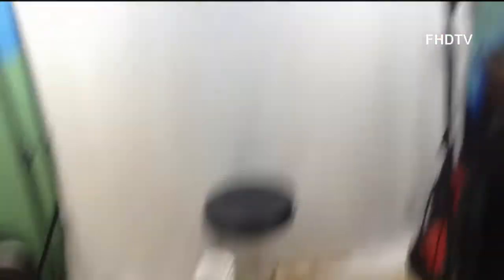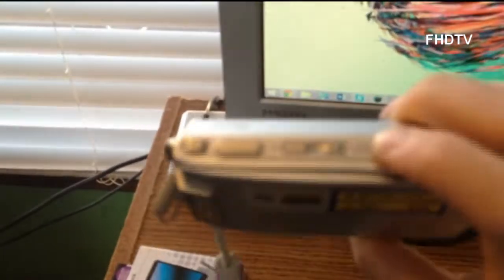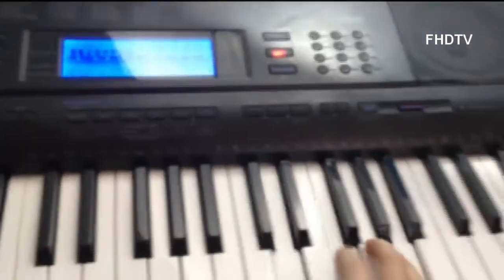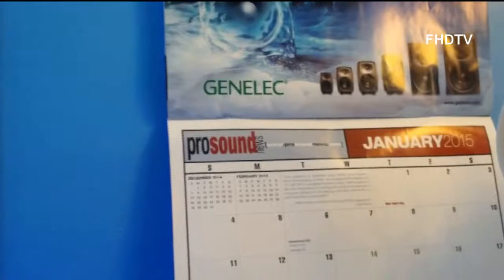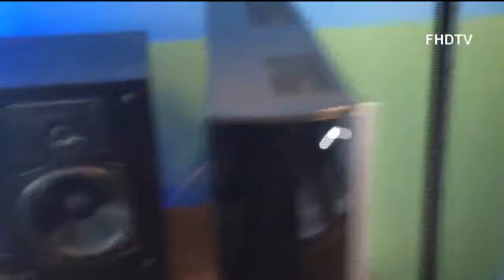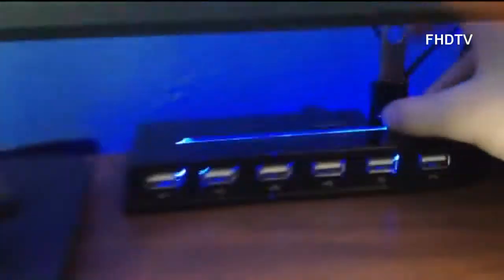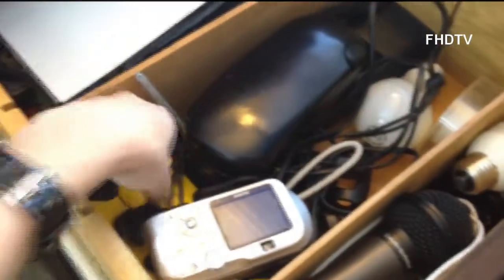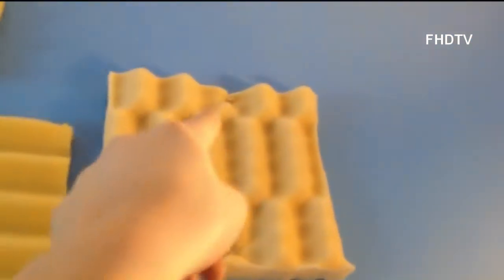FHDTV Office/ Setup Tour! (Early 2015)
Welcome to version one (V.1) of the official FHDTV headquarters! this setup has been improving over the last two years. I started off with a laptop and a cheap wireless mouse XD. Hope ou enjoy watching!